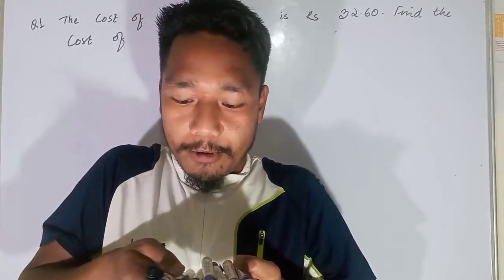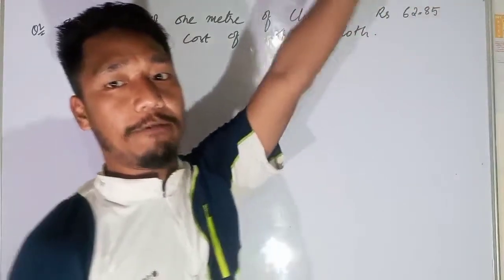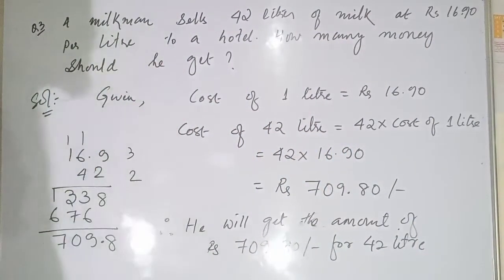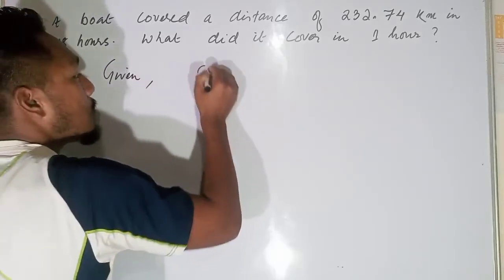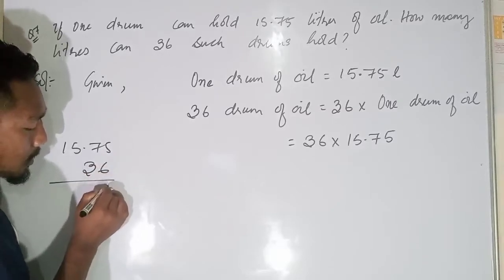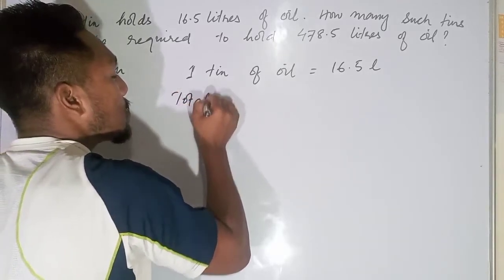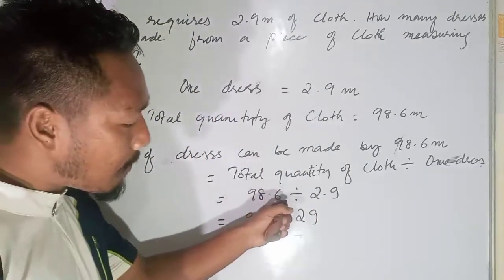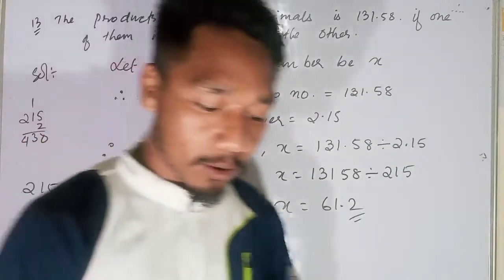CLASS 7| MATHEMATICS | DECIMALS |WORDS PROBLEM | PART 7